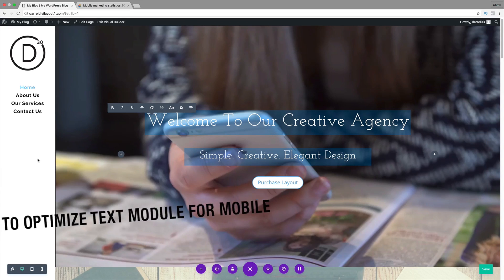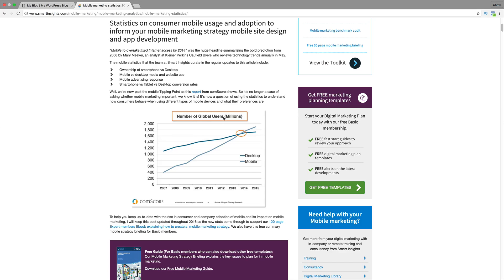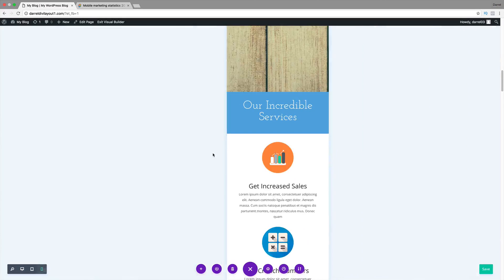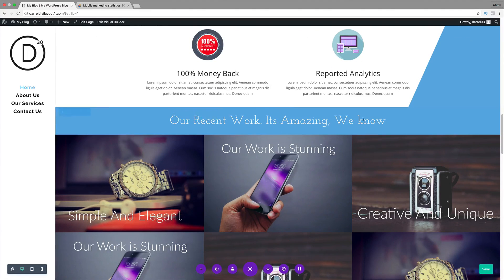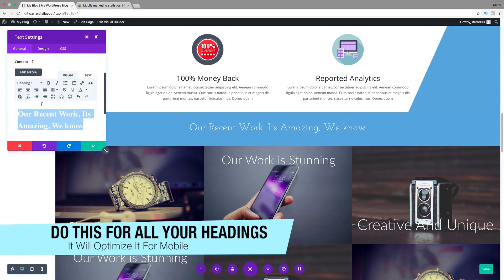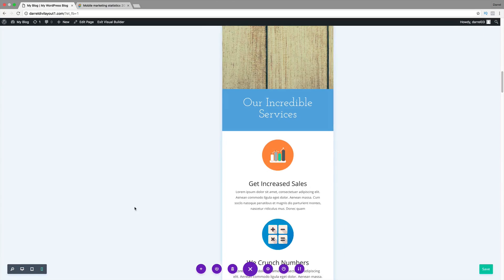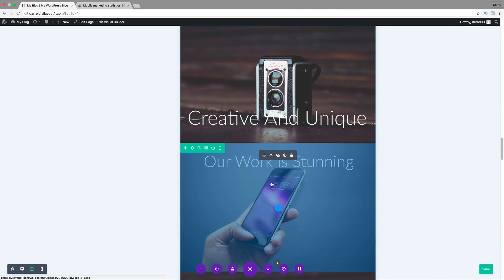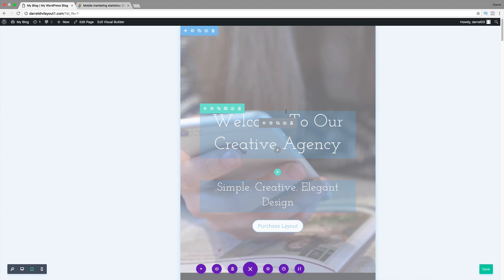Divi Theme 3.0 Customization | Tips and Tricks For Divi 3.0 for Wordpress!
In this wordpress tutorial for the divi theme, ill show you how to optimize your header text for the mobile devices! When using the text module for divi, its important to change your text to header because this will allow it to be optimal for the mobile and tablet devices!

The Divi theme 3.0 just released its new visual editor which makes creating a wordpress website super easy!

For more divi theme tutorials, or to learn how to make a wordpress website, feel free to visit my

Thanks to elegant themes for creating a real nice wordpress theme!